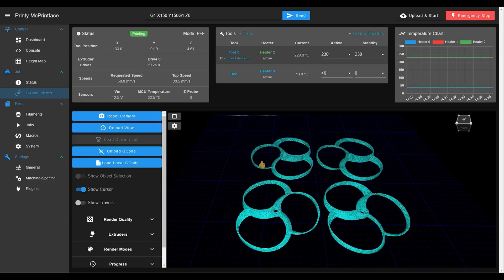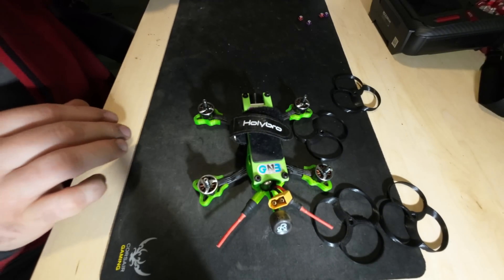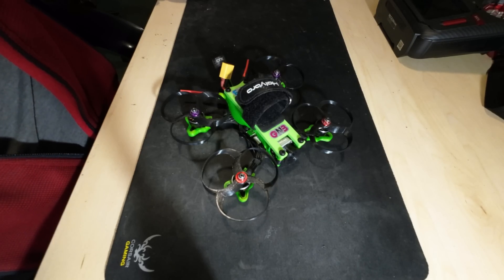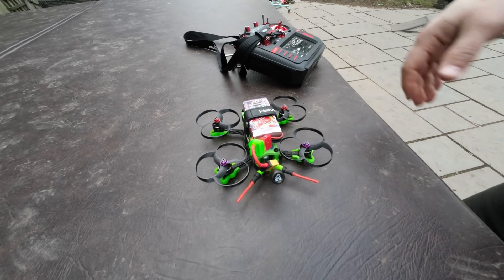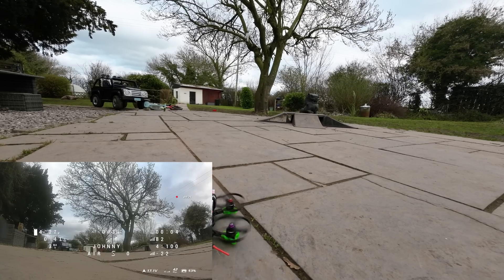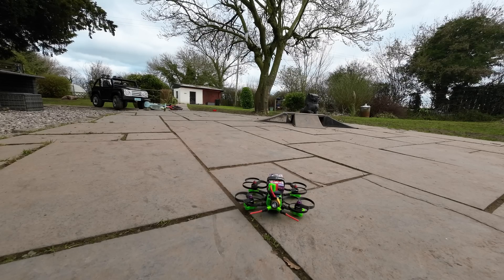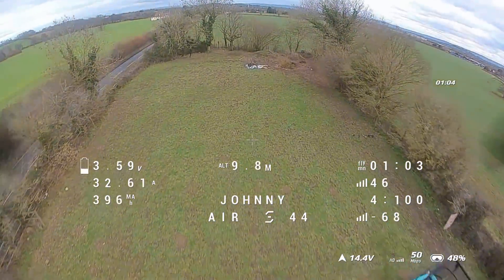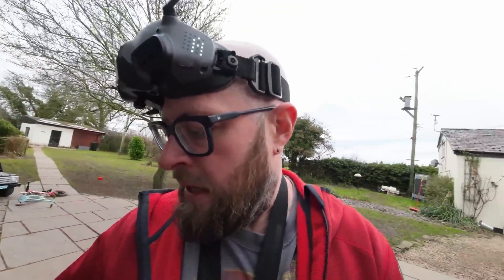More Toroidal Prop Testing on my Kopis Mini with a VERY unexpected result!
Alright!
PLA toroidal propellers!
Potato props. :D

And yes, of course I crashed, but that is not the unexpected result today!

Here, I print out the design from STRIKING FPV, and put the toroidal propellers to the test!

This time around, I try to take things easier on the props.

I limited the throttle to 80%, reduced D gain significantly, and moved the throttle mid to 0.5, expo to 0.5.

The next thing to try is the TPU props that are printing now, and try tomorrow to flip them over the other orientation.

Lest see how she flies!